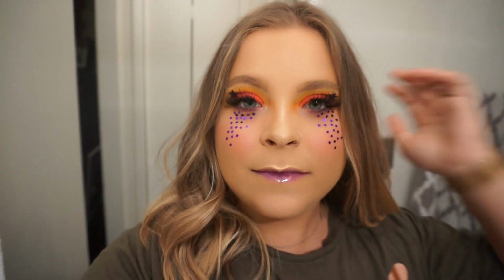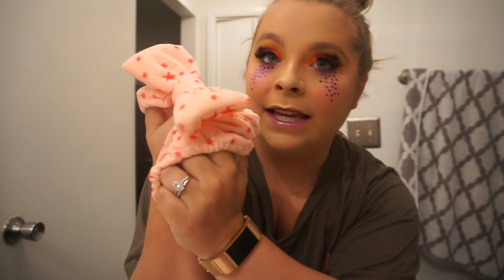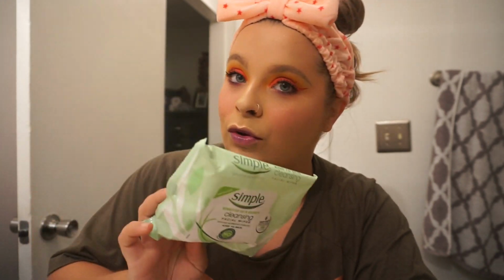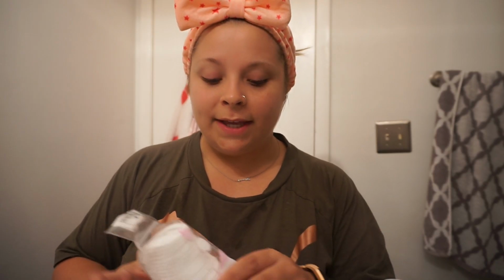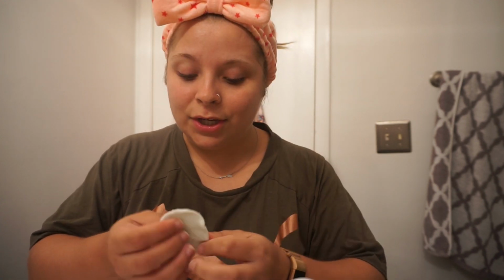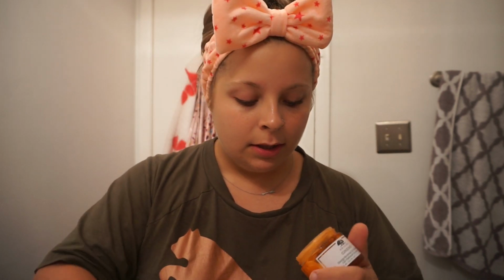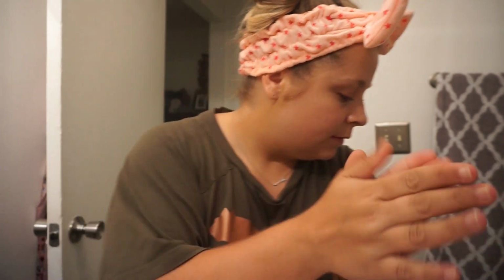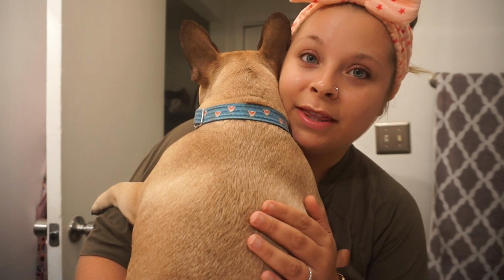GET UNREADY WITH ME | Night Time Skincare Routine ft. My French Bulldog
Hello my lovely friends! I get asked frequently how my skin looks so good and glowy (when it is not covered in highlight) all the time so, I decided to film this little get unready with me to show you my night time skincare routine. I hope you all like this video, please comment any questions below! Remember to drink water and keep yourselves healthy. FEEL THE LOVE & SPREAD THE LOVE!

What I Used:
Simple Cleansing Wipes

Glow Recipe Watermelon Sleeping Mask
Kiehl's Ginger Leaf & Hibiscus Sleeping Mask
Glamglow Powermud DualCleanse Mask

Slay Lashes
CODE: Allyson

Love of Lipstick

Always